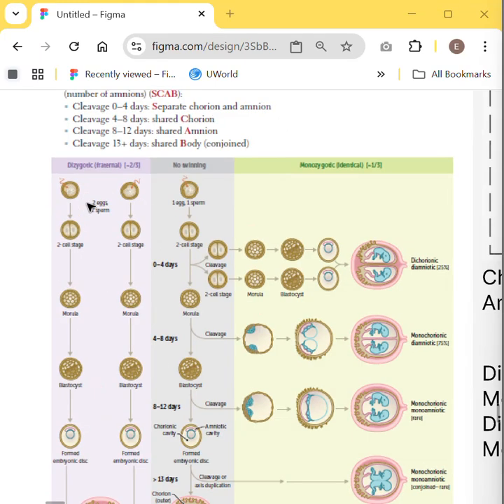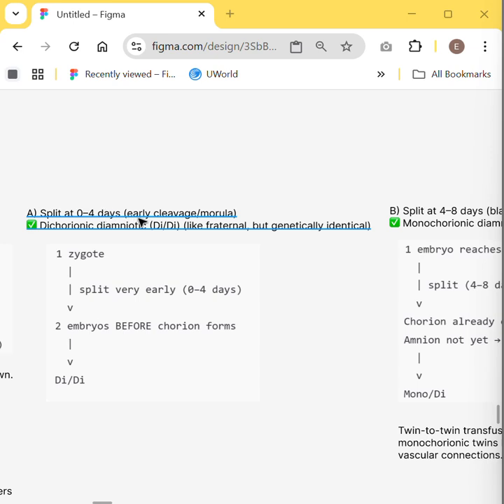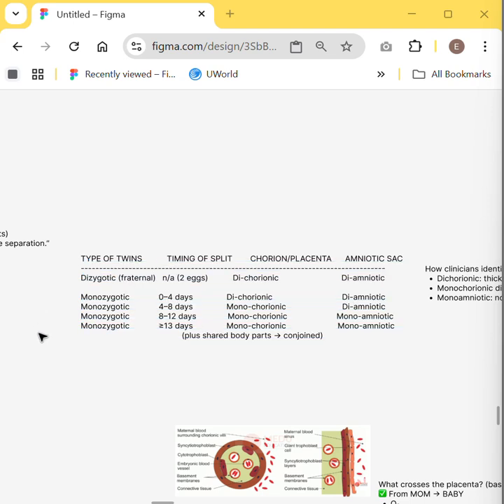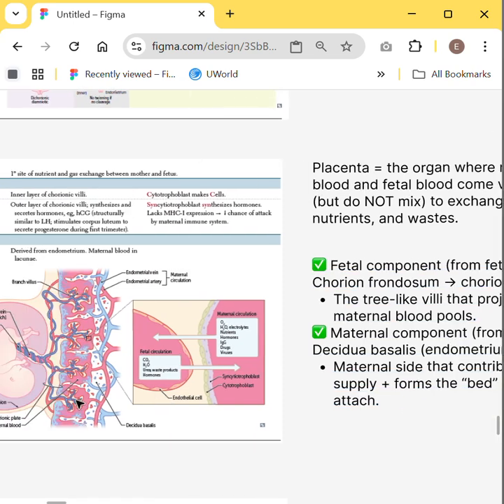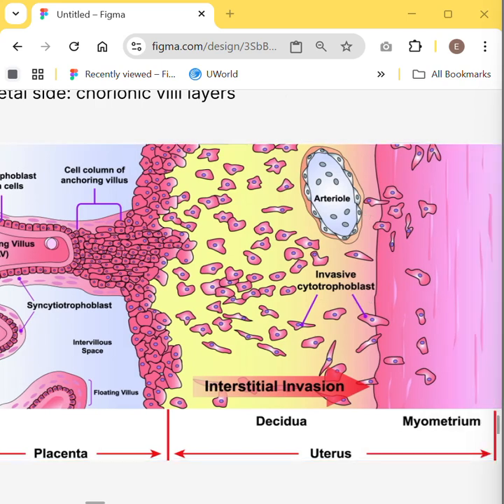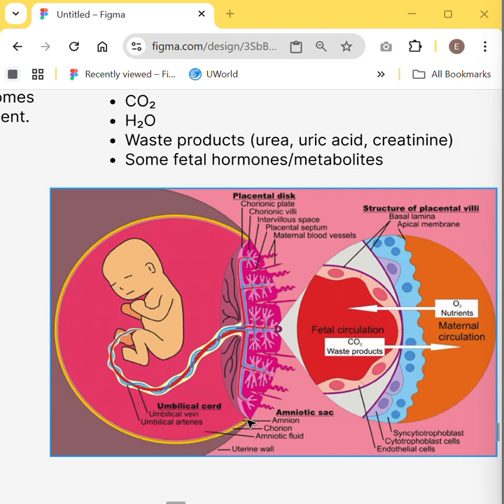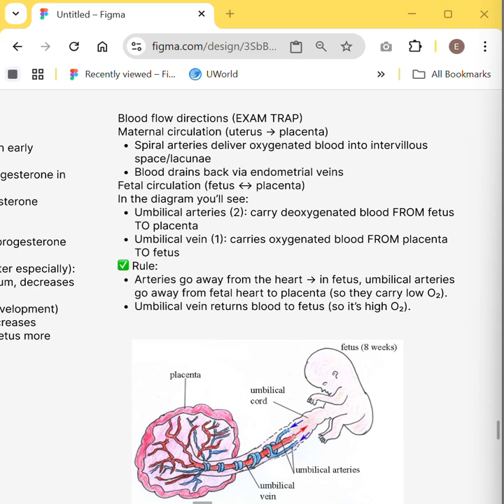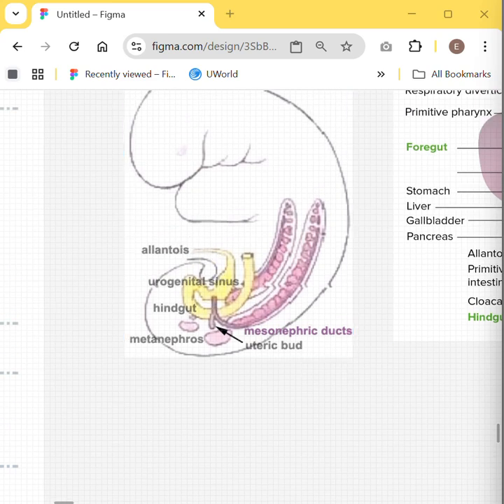Reproductive First Aid Part 6